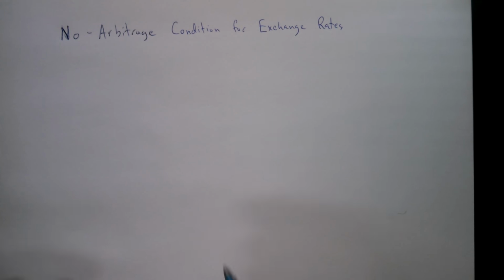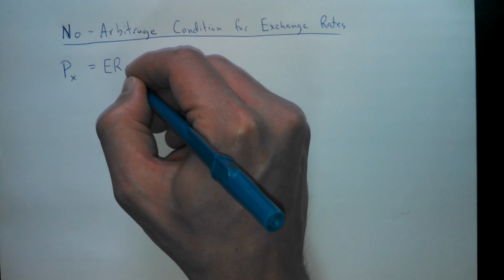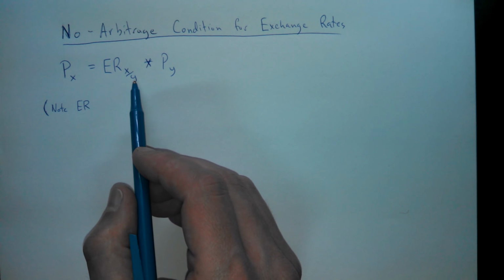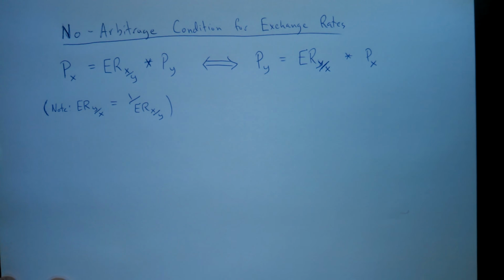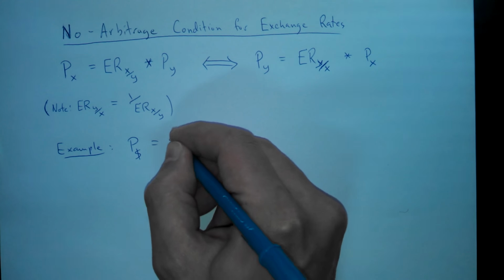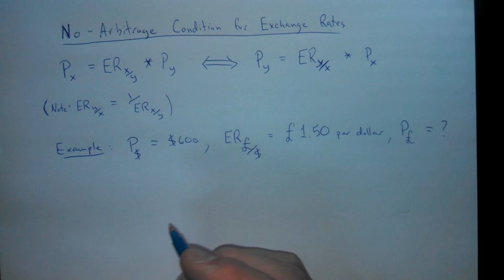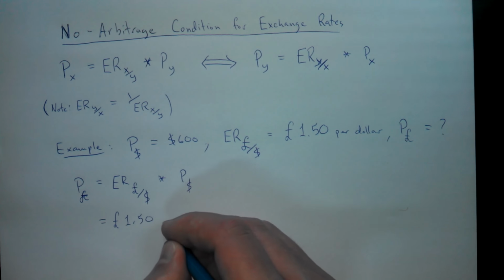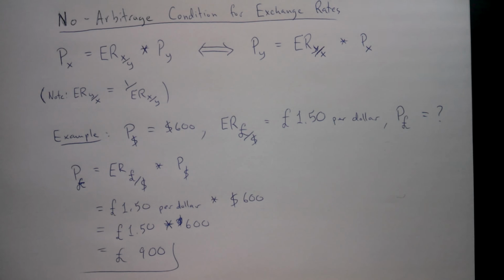No Arbitrage Conditions for Exchange Rates